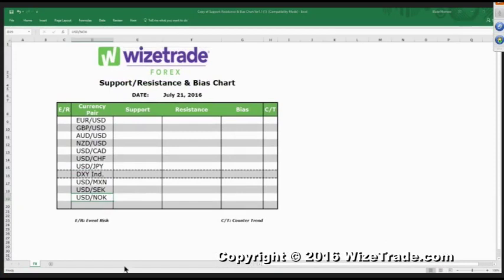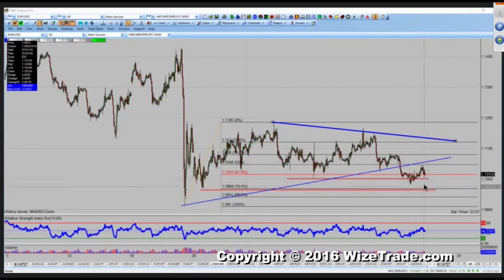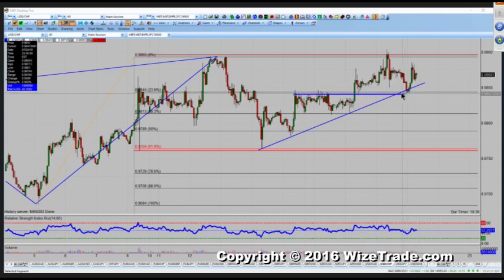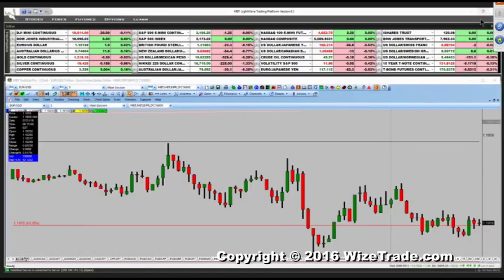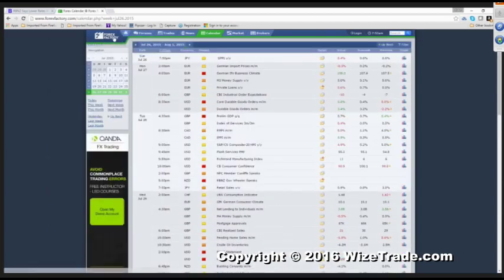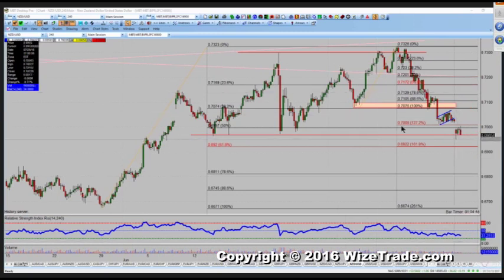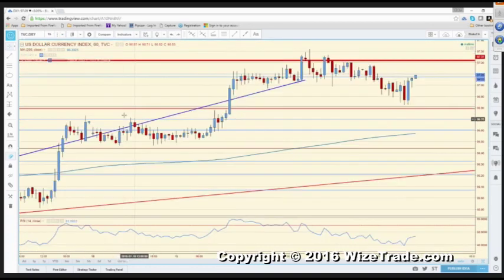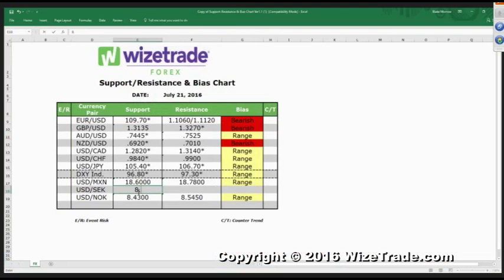The Morning Edge With Blake Morrow – Bias Chart – 07/21/16